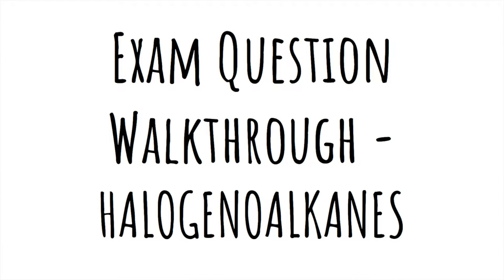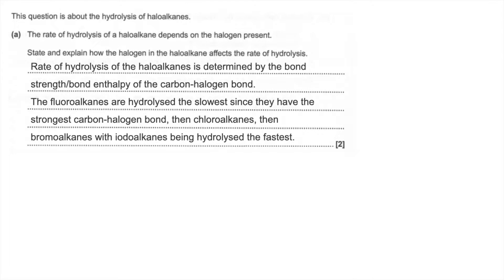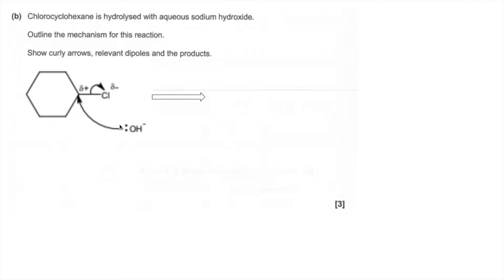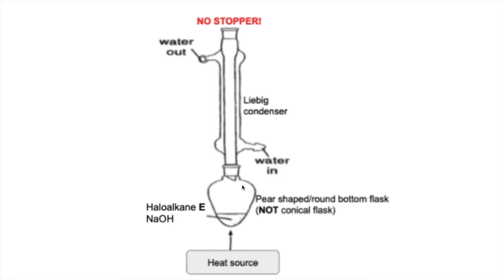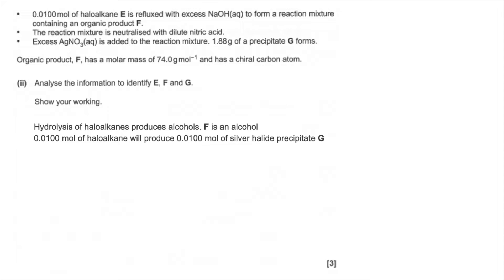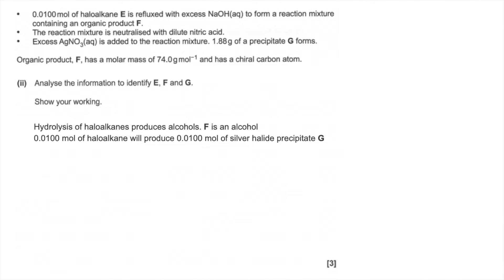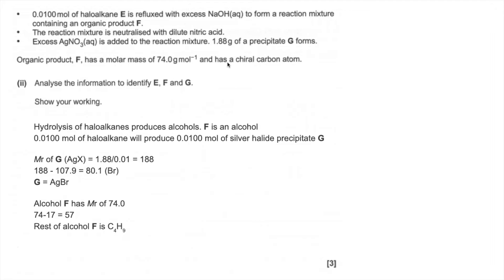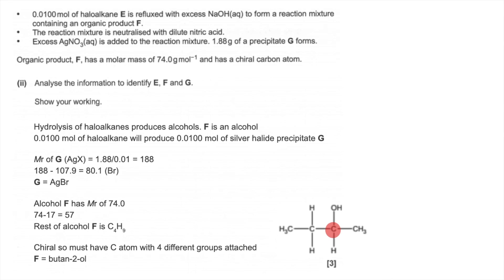Exam Question Walkthrough - Haloalkanes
Question covers:

Rate of hydrolysis of haloalkanes,
Nucleophilic substitution mechanism,
Analysis of mole data to identify organic compounds,
Chiral centres